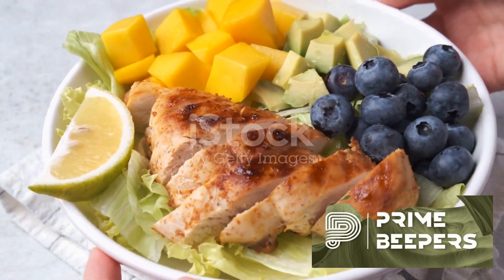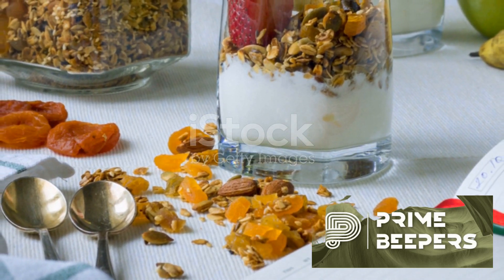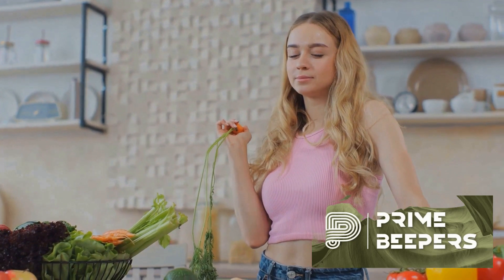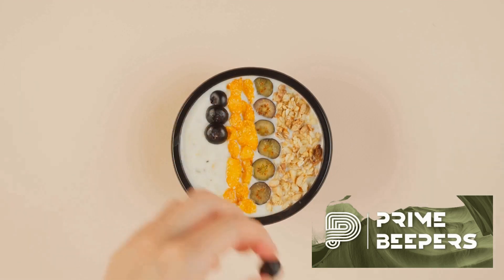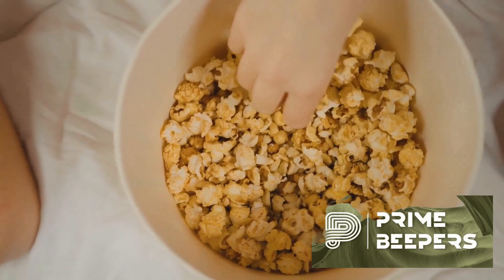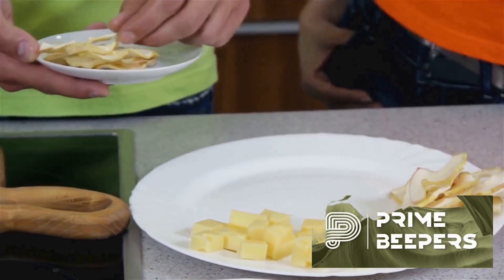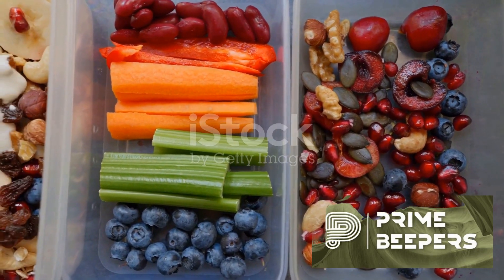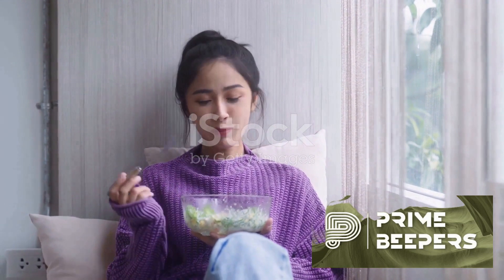Healthy Snacking: Smart Choices for Between Meals.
Healthy snacking can be an essential part of a balanced diet, providing energy and nutrients between meals. Here in this video are some smart choices for between meals.

Click on the BELL ICON as well so you can get notification when next video is uploaded.